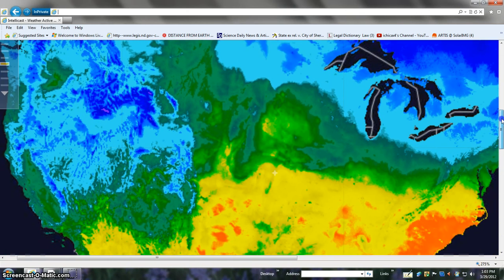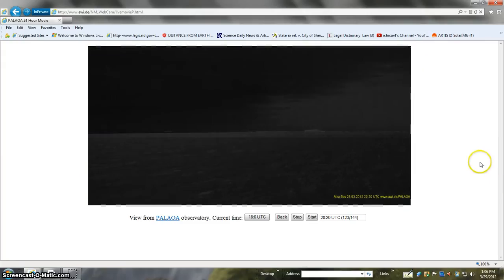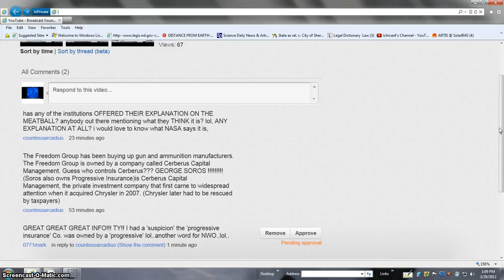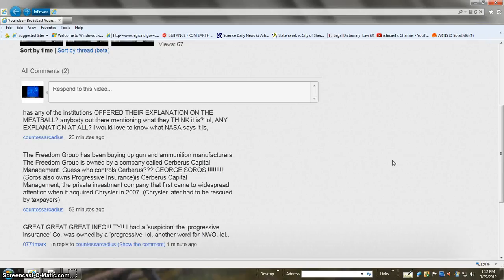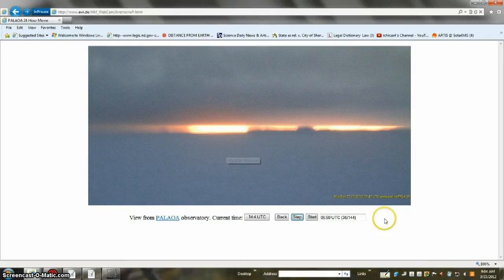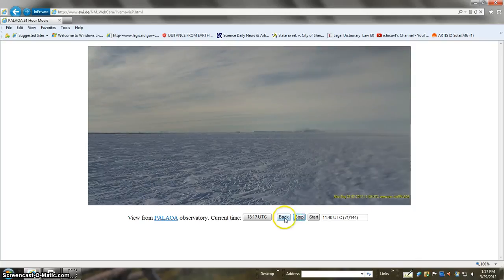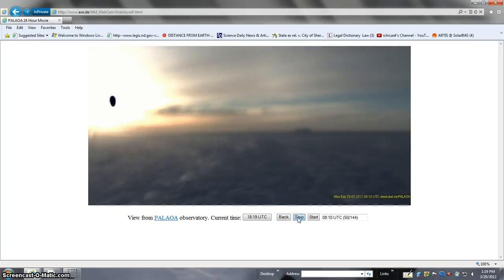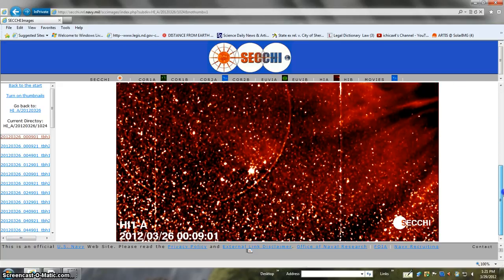BEAVER & BALLS BEANOBLACK